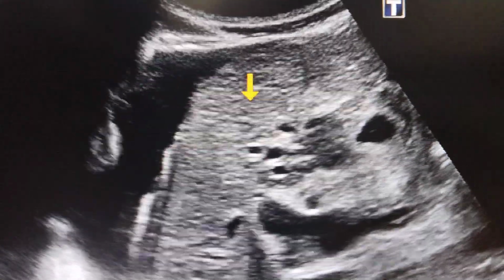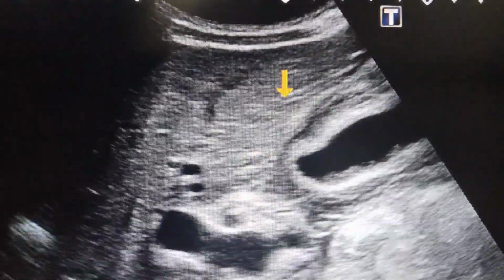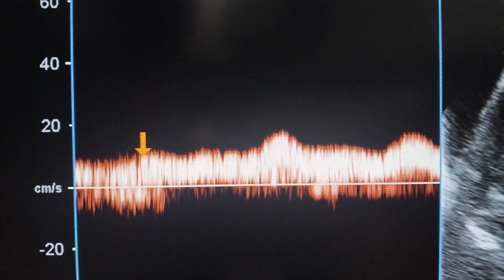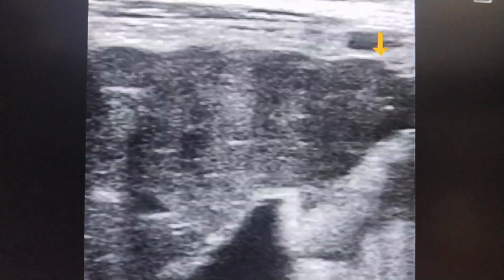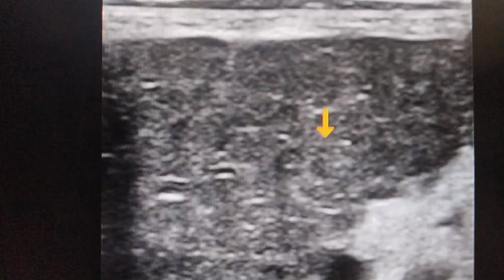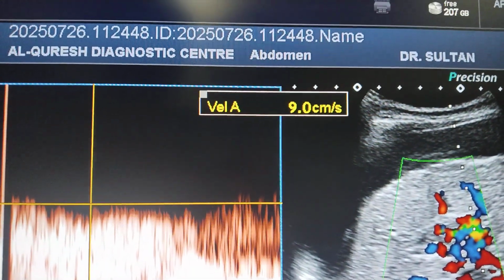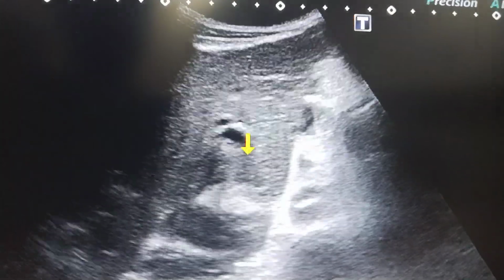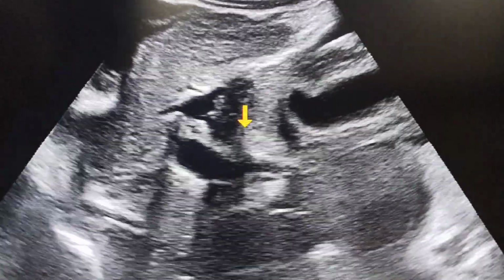ULTRASOUND CASE STUDY OF LIVER CIRRHOSIS